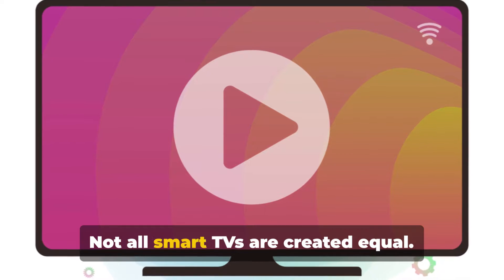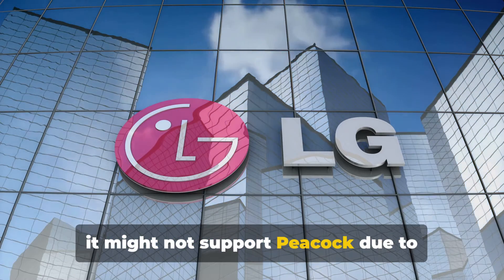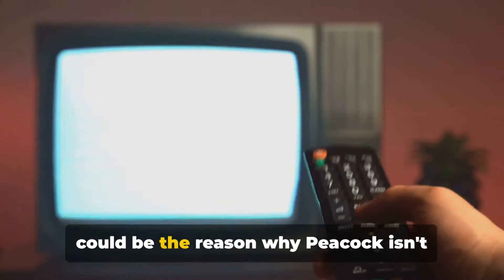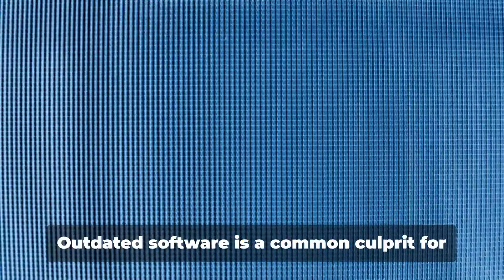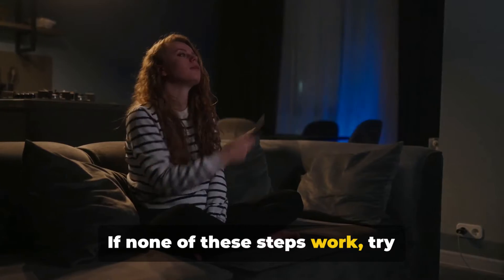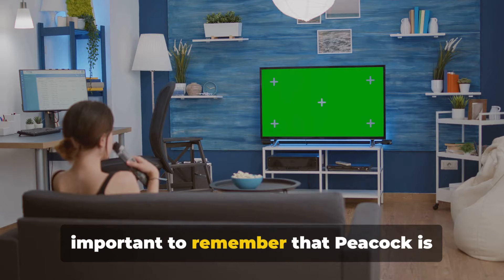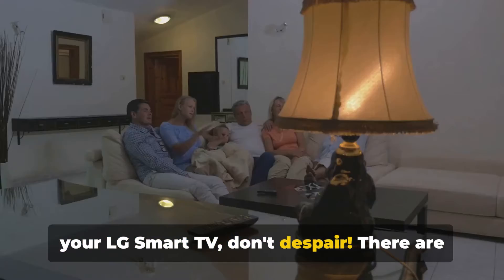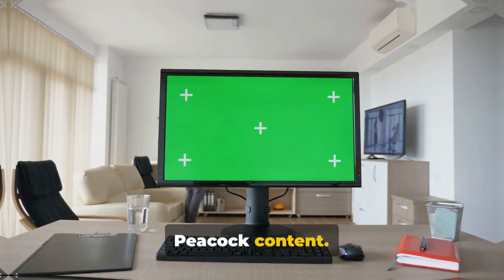Why is Peacock Not Showing Up on LG Smart TV: Troubleshooting Tips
In this video, we address a common issue faced by LG Smart TV owners- the Peacock app not showing up. If you're struggling with this problem, you're not alone! We dive into possible reasons behind this issue and provide you with easy step-by-step solutions to fix it. Our expert tips and troubleshooting techniques will help you get back to enjoying your favorite Peacock shows and movies in no time. Let's get started and get your Peacock app up and running on your LG Smart TV again!
OUTLINE:

00:00:00 Introduction
00:00:14 Understanding LG Smart TV Models
00:00:30 Peacock App Availability
00:00:48 Troubleshooting Steps
00:01:11 Region-Based Restrictions
00:01:26 Alternative Viewing Methods
00:01:43 Conclusion